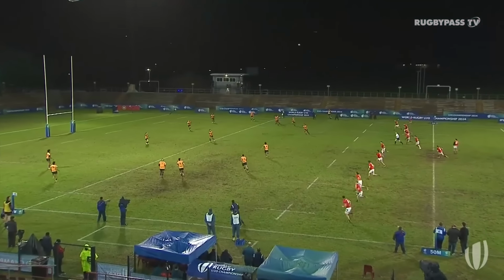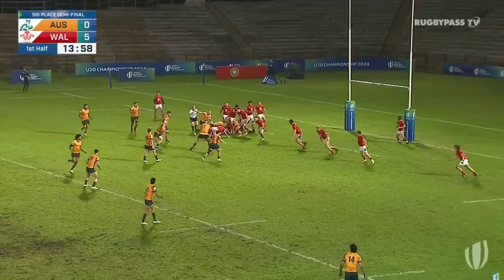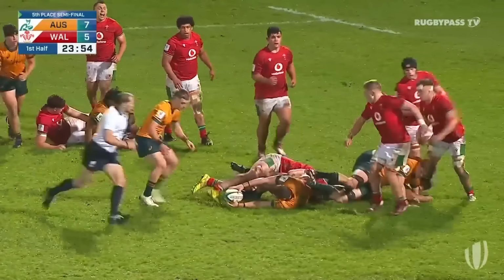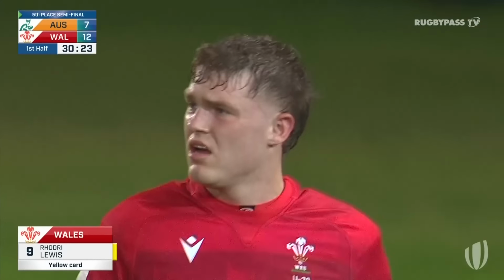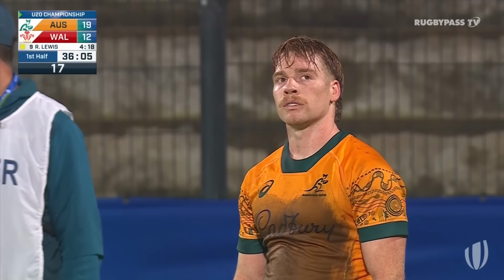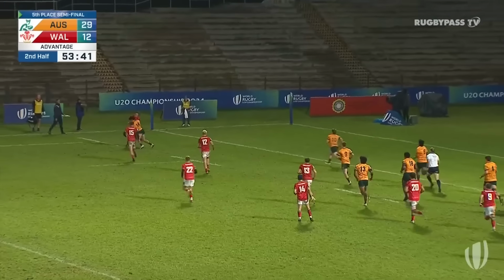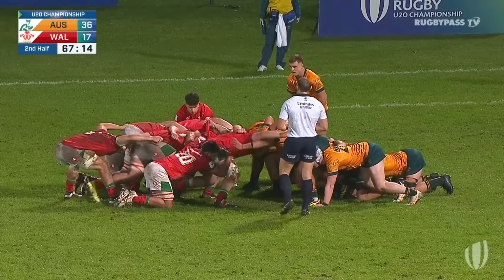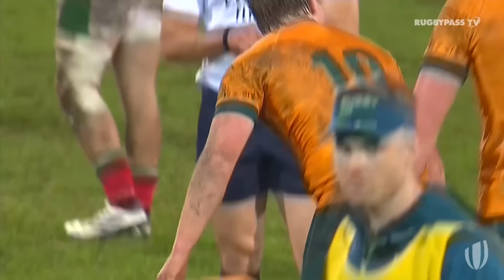RAPID PACE for Australia | Australia v Wales | World Rugby U20 Championship 2024 Extended Highlights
Watch the extended highlights as a hat-trick from Wales' Macs Page isn't enough to hold off a rampant Australia at the World Rugby U20 Championship!

Keep up-to-date on all things rugby by following World Rugby on social
media @WorldRugby